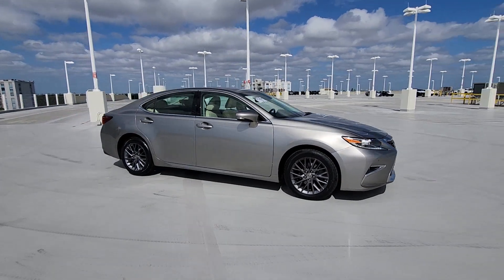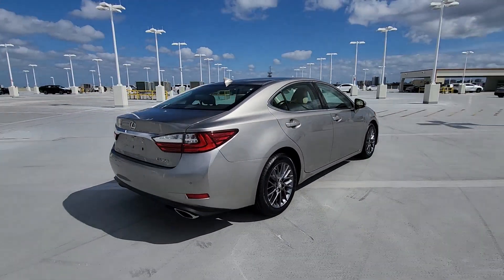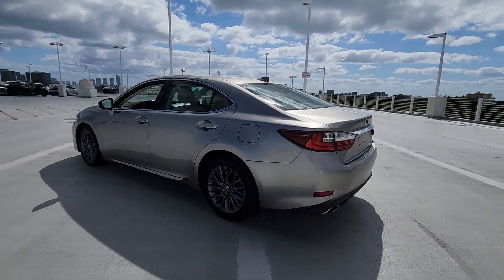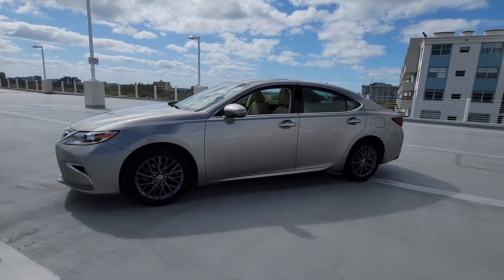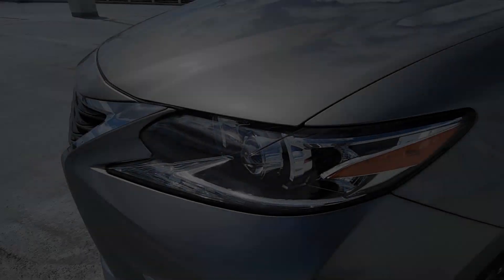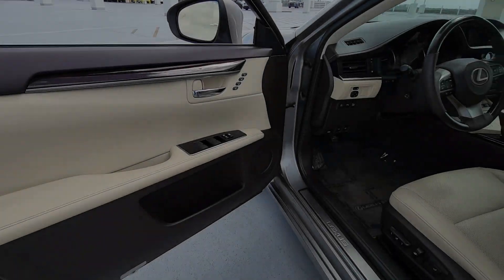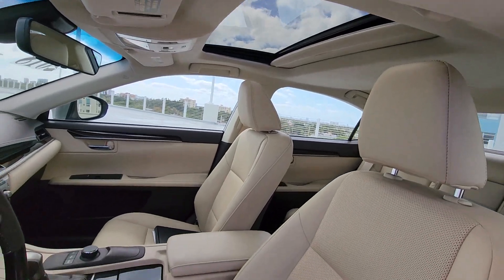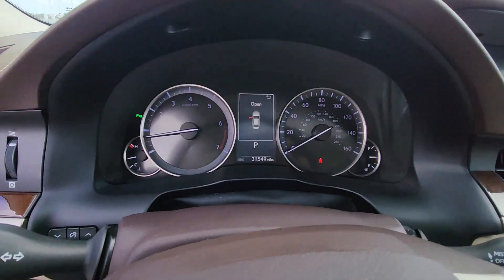2018 Lexus ES 350 FL North Miami, Fort Lauderdale, Hollywood, Aventura, North Miami Beach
Pre-Owned 2018 Lexus ES 350 available at Lexus of North Miami located in 14100 Biscayne Blvd, North Miami, FL, 33181. Servicing the North Miami, Fort Lauderdale, Hollywood, Aventura, North Miami Beach area.

Get into the  2018  Lexus ES.  Here's a seductively styled ES that's loaded with desirable features. From its daring, coupe-like silhouette, to its spacious, refined interior, and suite of safety and infotainment tech, this plush mid-size sedan thrills and delights at every turn. These are just some of the great options this vehicle comes with: Keyless Entry, Satellite Radio, Power Passenger Seat, Woodgrain Interior Trim, Fog Lamps, Back-Up Camera, Power Driver Seat, Electronic Stability Control, Aluminum Wheels, Heated Front Seat(s). Make a bold style statement in this striking ES luxury sedan. Come in for a fun and easy test drive. Our team will make it the best part of your day.